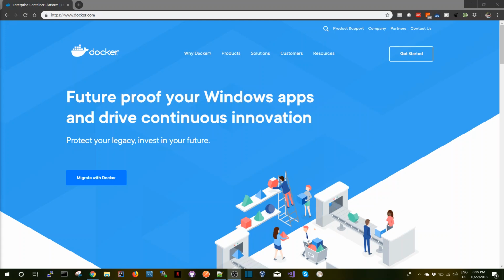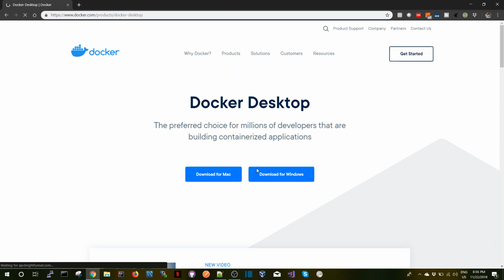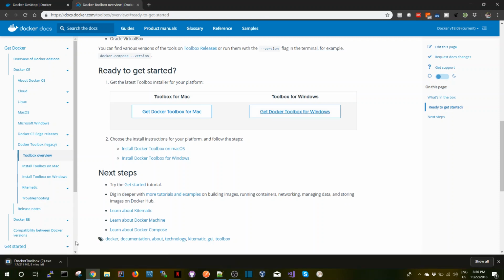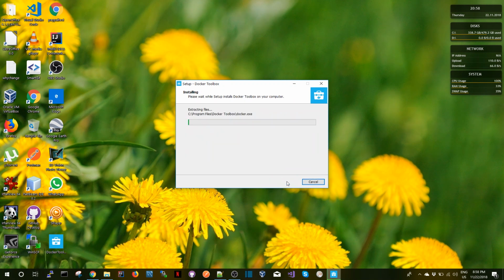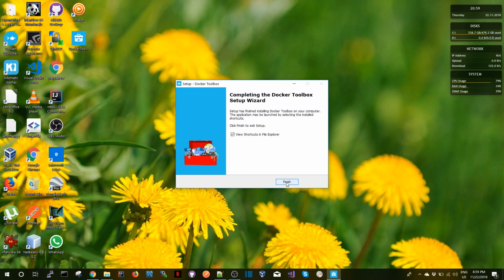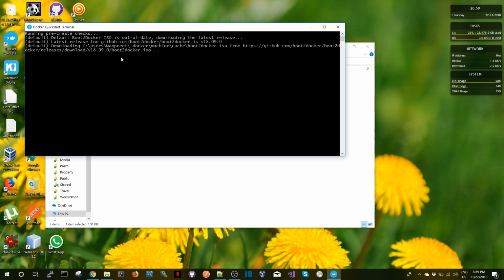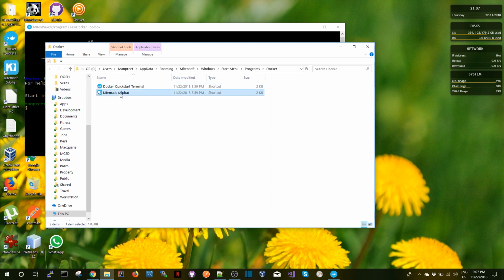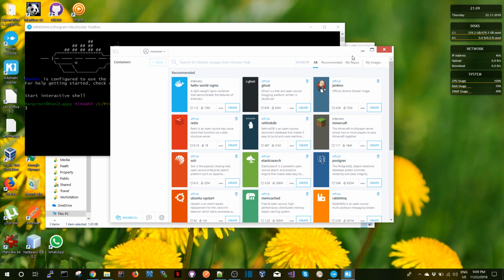Install Docker in Windows 10 Home